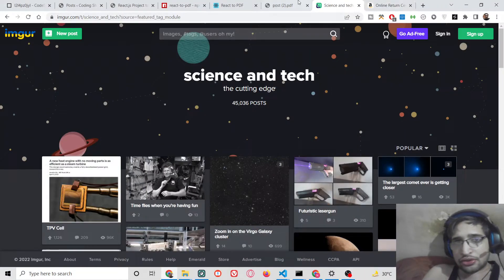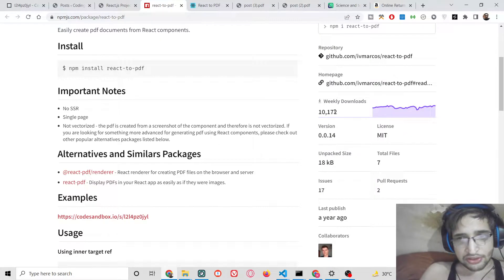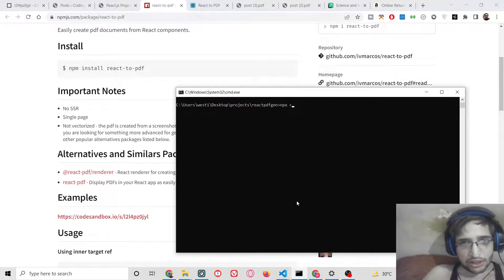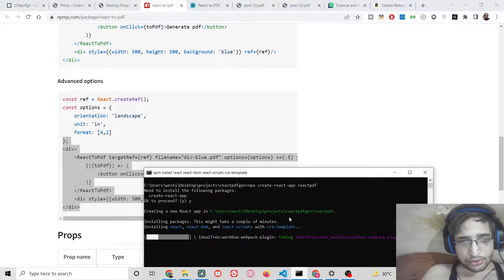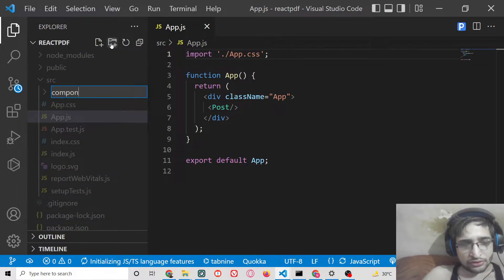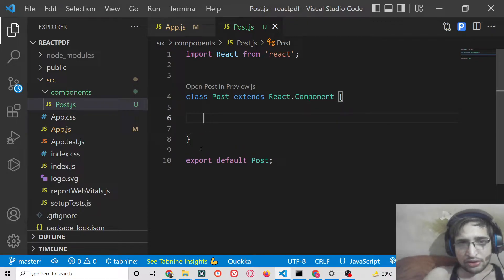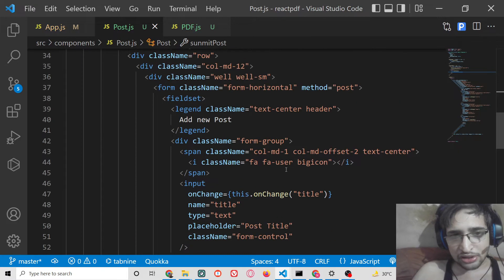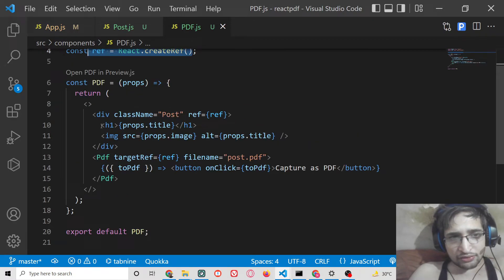React.js Project to Export Dynamic HTML & CSS With Images to PDF Document in Javascript